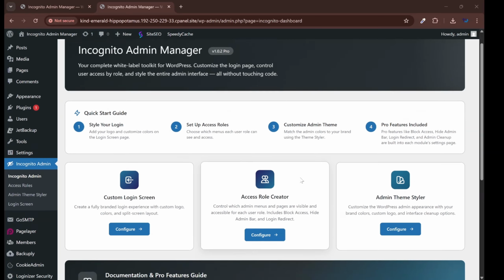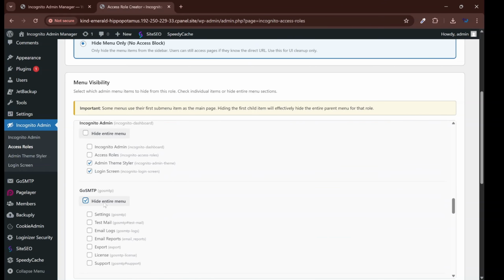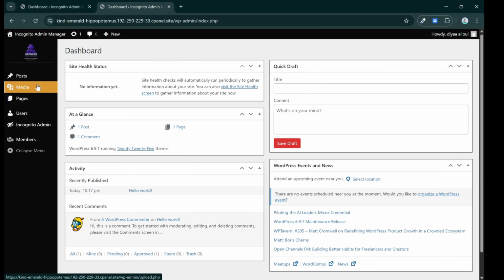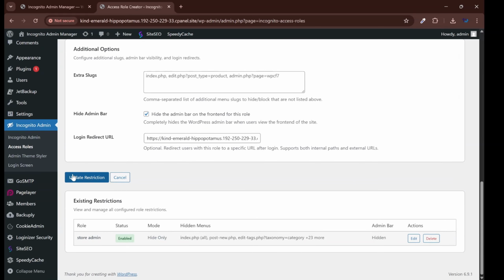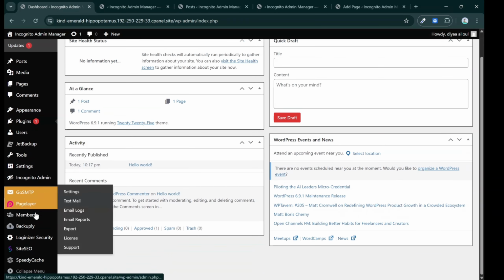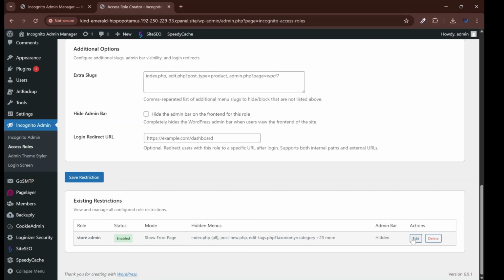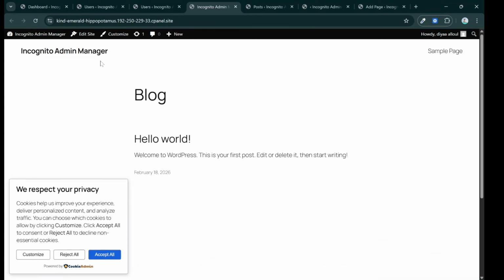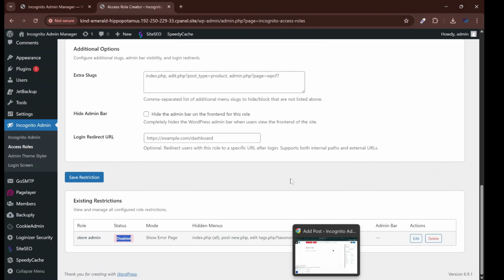Control WordPress User Access Easily | Incognito Admin Manager – Access Roles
🔒 Control exactly what WordPress users can see and access!

In this tutorial, we show how to manage WordPress user permissions and restrict admin access using the Access Roles feature in Incognito Admin Manager Pro — a powerful WordPress admin customization plugin.

Perfect for agencies, developers, and website owners who want full control over the WordPress dashboard experience.

✅ Create custom user role restrictions
✅ Hide or block WordPress admin pages
✅ Control admin menus and submenus easily
✅ Hide the admin bar on the frontend
✅ Redirect users after login
✅ Build a clean, branded, and secure admin dashboard

First, we activate the Pro version to unlock advanced features.
Then we configure the Store Admin role and apply access rules.

Choose how restrictions work:
• Hide menu only (page accessible via direct URL)
• Fully block access with a custom No Access page

After saving, users only see the menus allowed for their role, while restricted pages remain protected. Login redirects and admin bar visibility are fully customizable.